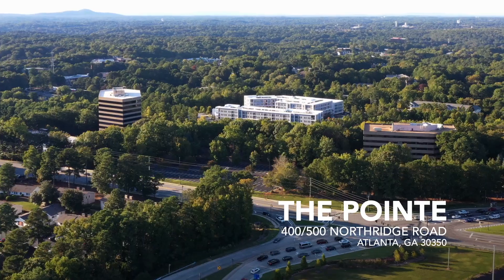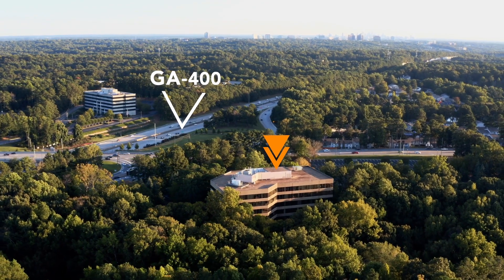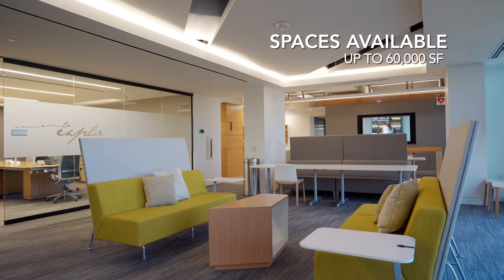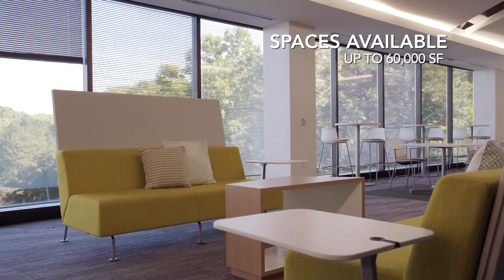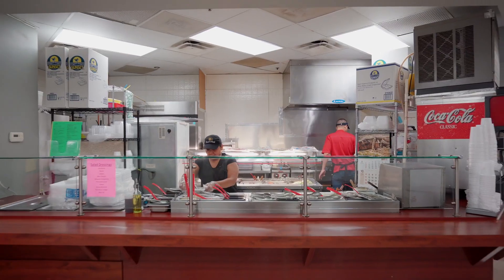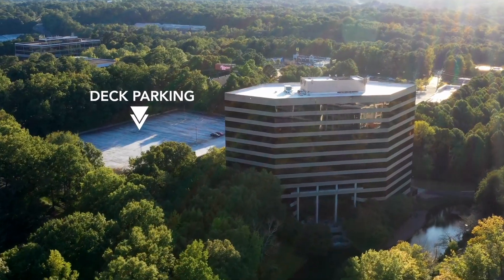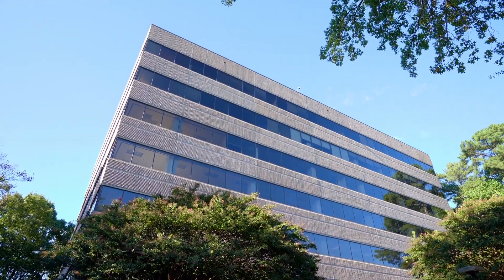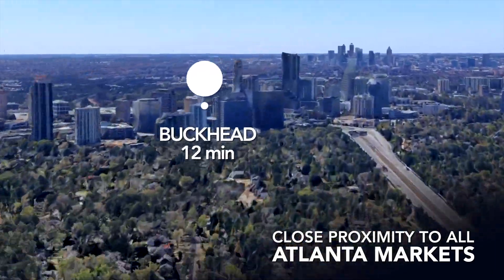The Pointe - Property Video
Dilweg Group and Lincoln Property Company